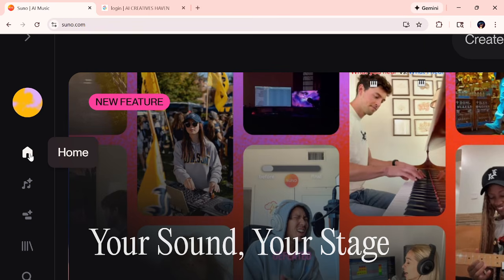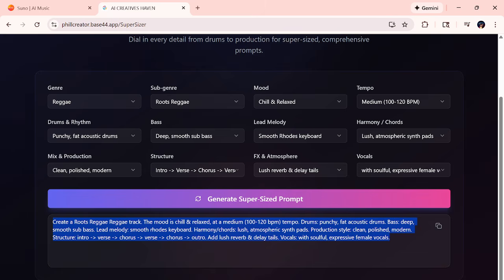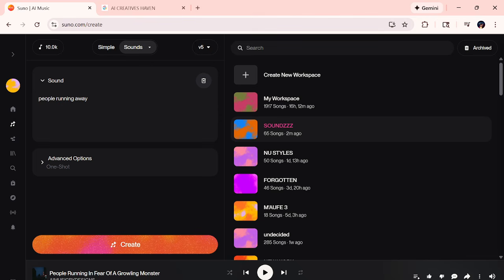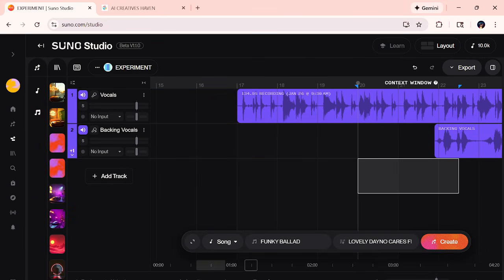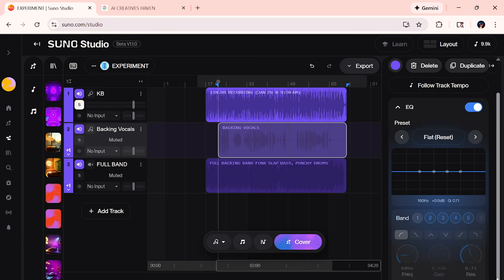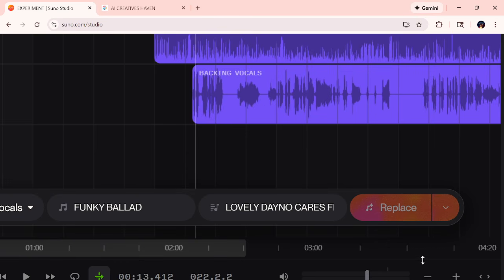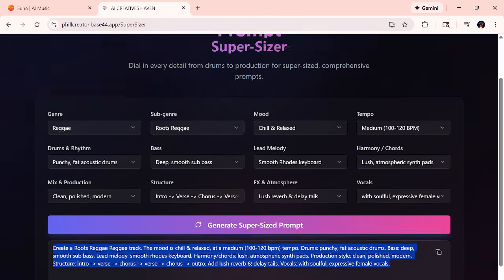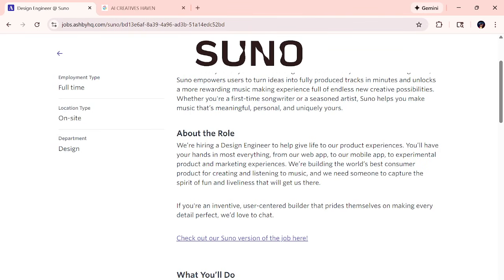SUNO 101: Every Feature Explained (Simple vs Custom + Studio in One Video)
Welcome to Suno 101 — a full guided tour of Suno where I break down the platform feature by feature and show you how to go from random prompt fun to a repeatable workflow.
In this video you’ll learn:
• What Home is really for (announcements, contests, discovery)
• How Create works in Simple vs Custom
• How to use Audio upload for covers and controlled generations
• What Persona and Inspiration are, and when to use them
• How Studio works for layering (and why alignment matters)
• Where to find your tracks in Library, and how Search / Hooks / Explore / Radio fit in
• How to earn credits, invite friends, and navigate help/resources
• Why Suno v5 vs 4.5 matters depending on stability vs sound

TOC / Chapters for “Suno 101: Every Feature Explained” (with timestamps)
00:00 — Welcome to Suno 101 (what you’ll learn)
00:07 — Left Sidebar Tour: Profile + Navigation Overview
00:18 — Home: What’s on the Home screen (announcements, contests, top tracks)
00:41 — Create: Where the fun begins
00:50 — Simple vs Custom (what each mode is for)
01:06 — Simple Mode: Quick prompts + Lyrics options
01:44 — Simple Mode: Adding style (example: country + banjo)
02:00 — Simple Mode Results: Donut song demo (listen-through)
03:26 — Custom Mode Overview (why it’s more powerful)
03:33 — Custom Tools: Audio reference, Persona, Inspiration
04:04 — Custom Tools: Loops, One-shots, SFX (quick mention)
04:11 — Custom Mode Deep Dive: Audio Upload + Cover
04:18 — Uploading audio + selecting a track
04:32 — Audio options: make longer, save to library, cover
04:37 — Demo: Covering an old cassette-to-MP3 track
05:08 — Auto-lyrics + Style detection (what Suno pulls from audio)
05:14 — Style Prompts: Using Musicspiration tools for better styles
05:38 — Your AI Creative Haven (subscriber/free tools pitch)
06:09 — Prompt Supersizer Demo (Reggae example)
06:35 — Styles field + Influence slider explained (how much Suno vs your audio)
07:07 — Create + Results: Comparing original vs Suno version
08:53 — Inspiration Mode: Using audio to influence new generations
09:08 — Drag up to 4 tracks for inspiration
09:15 — Mashups: Combining multiple songs (plus button / drag & drop)
09:38 — Custom Sound: Creating SFX (example: people running from monster)
10:33 — Quick advice: simpler prompts often work better
10:44 — Workspaces: Staying organized like folders
11:08 — Workspace strategy (project-based workspaces)
12:17 — Subscription plug + affiliate link mention
12:48 — Studio: What it is and why it’s powerful
13:38 — Studio workflow: build from scratch vs layer over existing work
14:04 — Importing your keyboard performance (DGX670 demo)
14:45 — Tempo tools: “Follow Track” explained
15:16 — Layering vocals (ballad example)
17:41 — Studio Reality Check: Alignment issues + how to fix
18:06 — Manual alignment technique (control key + waveform match)
18:44 — Playback proof (tightening sync)
20:33 — Upgrading: Creating a “Full Band” track from your idea
20:50 — Region selection + Custom prompt for full-band render
21:44 — Studio recording options (mic inputs) + panning/volume/mute/solo
22:44 — Clip View vs Track View (what each controls)
23:22 — Transpose + Tempo + Clip Volume
24:13 — Extract stems (stem-separation style feature)
24:41 — Track controls: rename/delete/duplicate/follow tempo
24:47 — 6-band EQ walkthrough (nodes + shaping tone)
26:23 — Spotting waveform misalignment visually
29:19 — Bottom Studio Controls: upload, metronome, record, loop
31:01 — Master volume + zoom + reset zoom
34:33 — Search: Discovering tracks beyond your own
34:46 — Hooks: Video-meets-audio feed (TikTok-style)
35:00 — Explore: Browsing genre blends & ideas
35:45 — Radio: Listening to top creator tracks
35:52 — Notifications: Follows, updates, activity
36:12 — Where the real skill lives: Custom mode heavy lifting
36:54 — Your tool suite tour: Prompt Starter, World Music, Vocal Designer
37:45 — Supersizer vs basic prompt generator (when to use what)
38:05 — Membership-only tools mention (genre blender, etc.)
38:45 — “More” Menu: Invite friends + earn credits
39:09 — Earn Credits Demo: A/B listening tasks (how it works)
41:27 — What’s New (updates feed)
41:41 — Help Center (finding answers fast)
42:03 — About / Careers (company growth observation)
43:40 — Privacy & social links
45:28 — Book plug: “Suno AI Music Production: The Definitive Guide…”